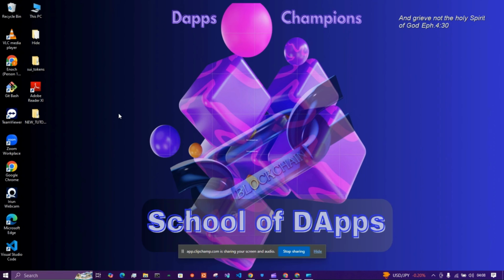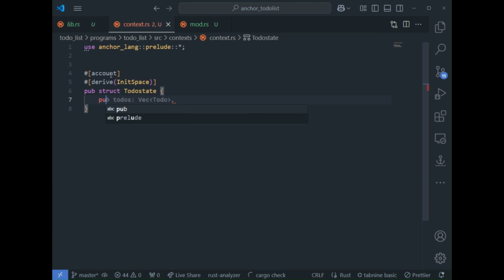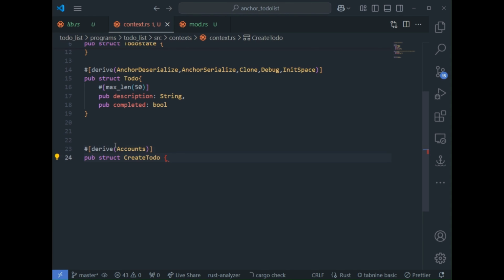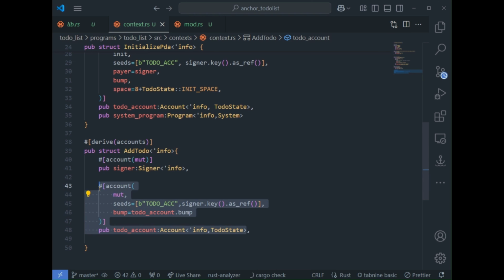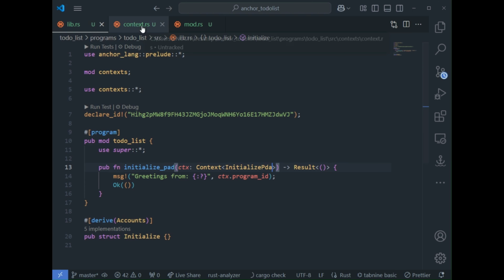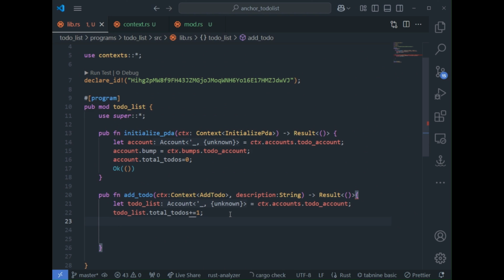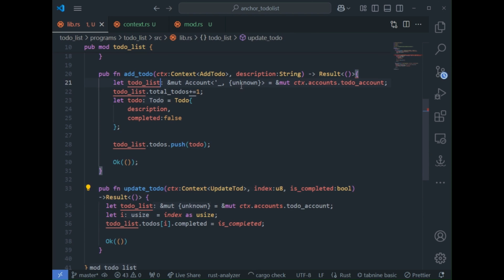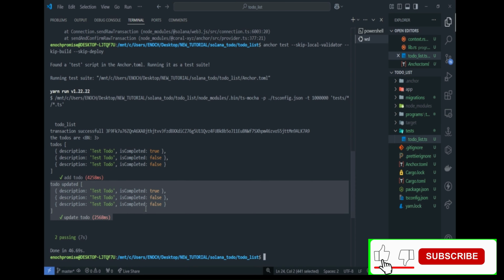Build a Decentralized To-Do List Smart Contract in Solana!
In this video, we’ll dive into building a To-Do List Smart Contract on the Solana Blockchain. Discover how solana decentralized data storage differs from Solidity’s centralized contract model as we explore Smarna’s unique architecture.

You’ll learn:
✅ The key differences between Solidity (Ethereum) and Solana (Smarna) in handling smart contracts.
✅ How to implement a functional To-Do list using Smarna Blockchain.
✅ Practical tips for building decentralized applications with Solana’s program-based approach.

 SOL: FfMEmBN8nnapjEbA9zBi7JXqHcTFvZXoaVxCQz7BseB7  💖

SUI: 0x4998a95e63c294f3151518ebffa97b20be4d823d0a3ce25c957dae933411a7eb  💖

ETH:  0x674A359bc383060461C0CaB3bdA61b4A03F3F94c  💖